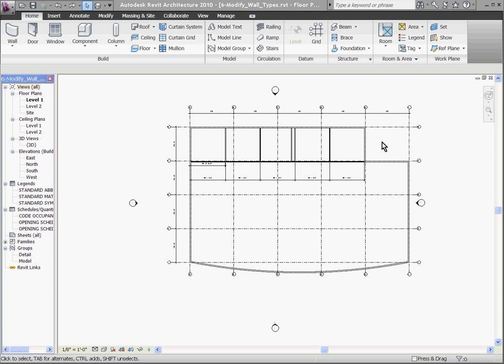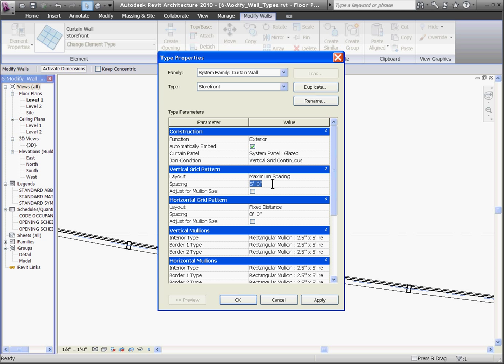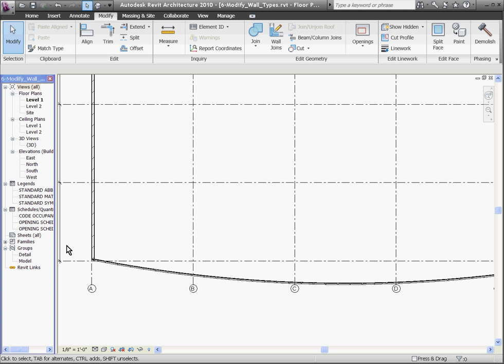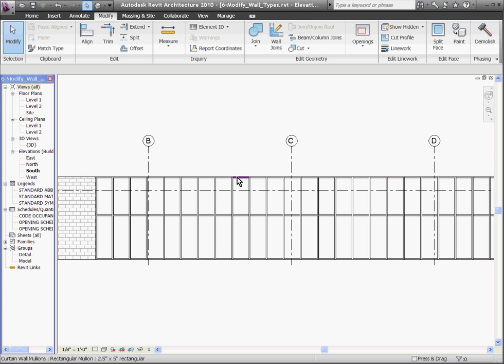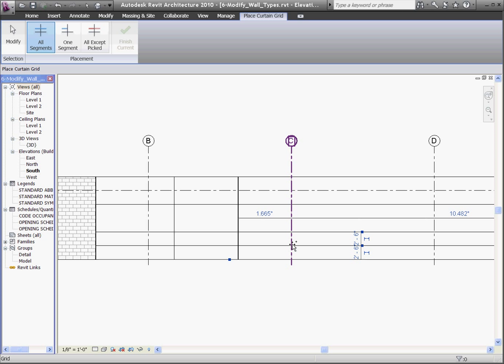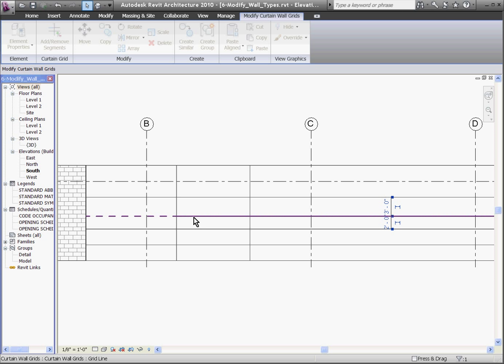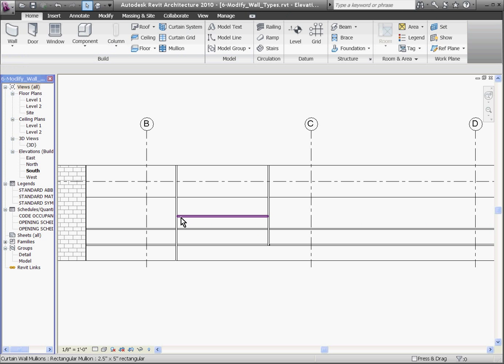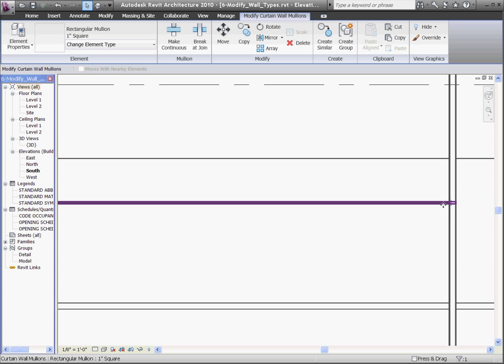Easy Revit (2010) - 6 - Curtain Walls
Walk through of an entire project step by step. This video:  Place Curtain walls, swap for different types, place gridlines and mullions and swap out wall panels.